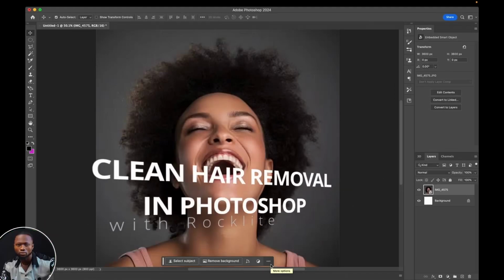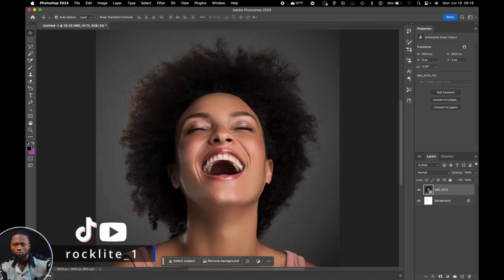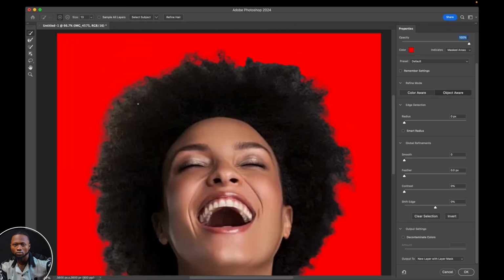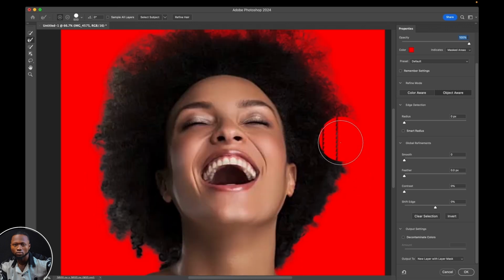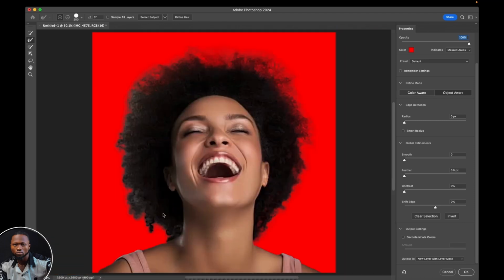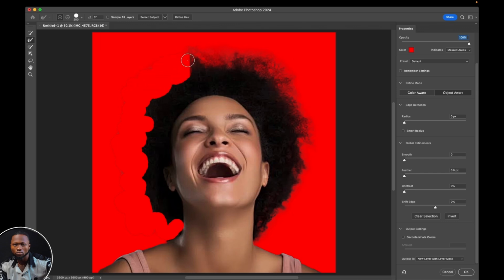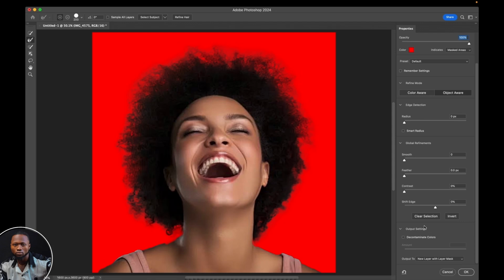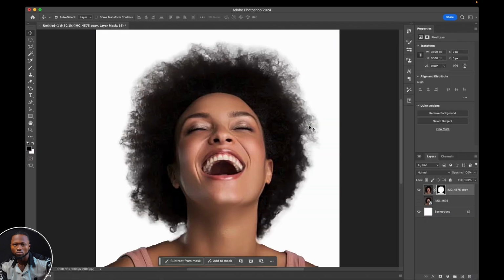How to Remove Hair Background in Photoshop (Under 1 Minute)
In this tutorial, you will learn how to perform the HAIR BACKGROUND REMOVAL IN PHOTOSHOP IN LESS THAN 1 MINUTE